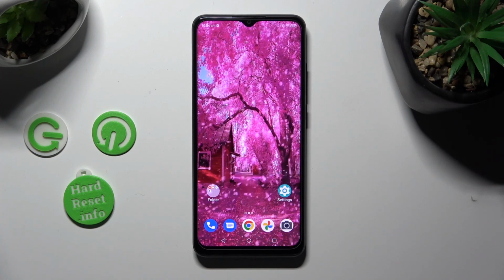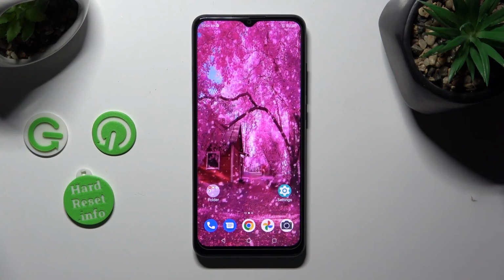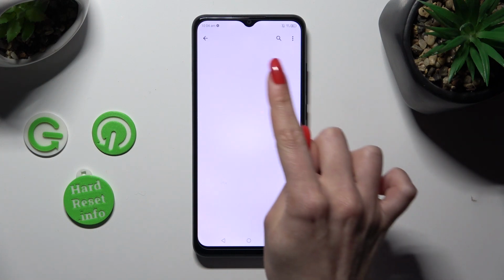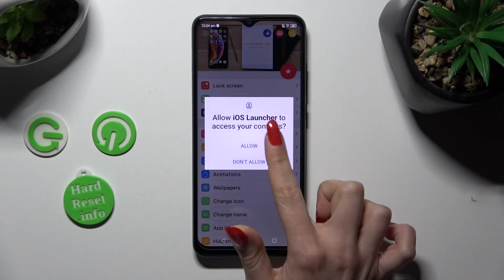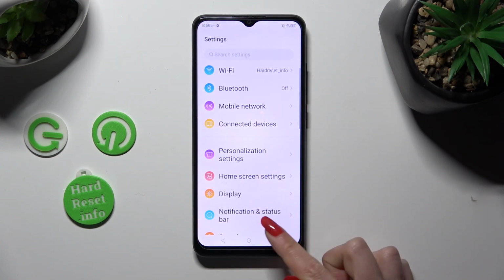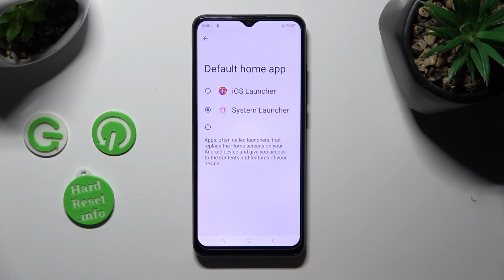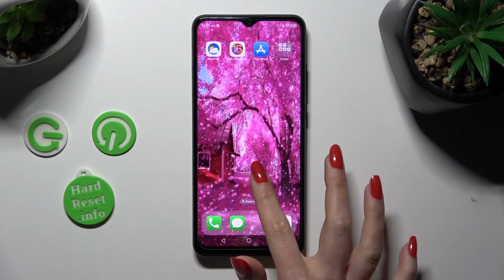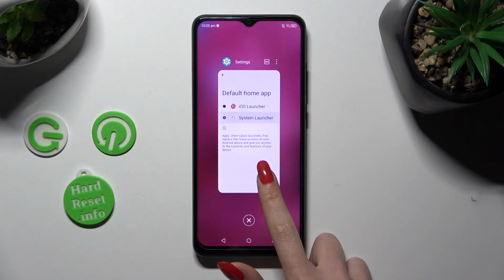How to Install the iOS System Launcher on ZTE Blade A53 Pro - Launcher iOS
Unlock the iOS experience on your ZTE Blade A53 Pro by setting up the Launcher iOS app in this exciting video tutorial. Join us as we walk you through the step-by-step process of transforming your Android device's interface into the sleek and stylish look of iOS. We'll explore the Launcher iOS app, demonstrate how to customize your home screen with iOS-style icons, folders, and widgets, and provide tips on achieving an authentic iOS feel. Whether you're an iPhone enthusiast or simply want to change up your Android experience, our comprehensive guide will help you navigate the transition seamlessly. Get ready to enjoy the best of both worlds and bring the iOS to look to your ZTE Blade A53 Pro with our expert tips and tricks for setting up Launcher iOS!

How to set the iPhone system launcher on ZTE Blade A53 Pro? How to change the default system launcher on ZTE Blade A53 Pro? How to apply the iOS launcher on ZTE Blade A53 Pro? How to set the iOS system theme on ZTE Blade A53 Pro?